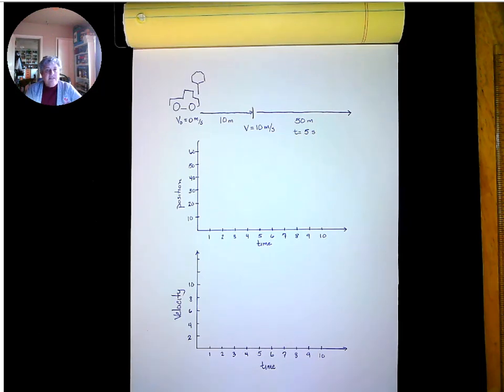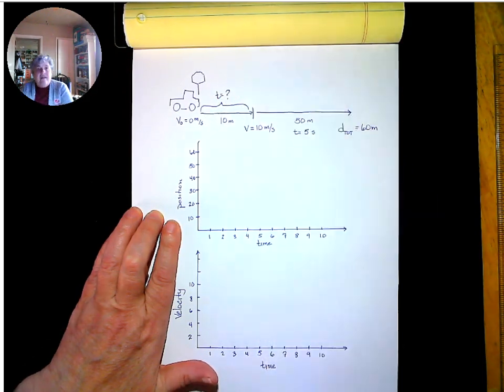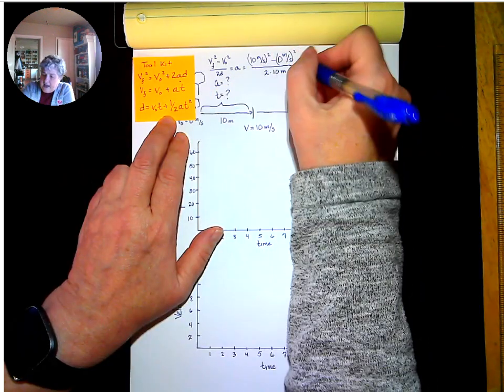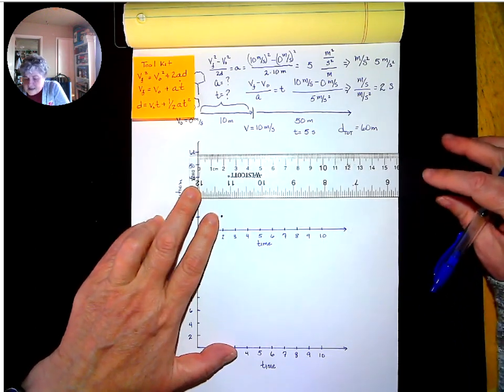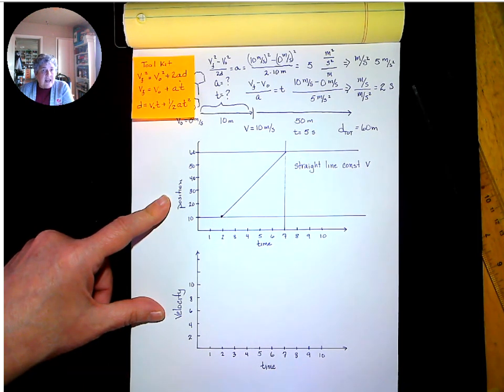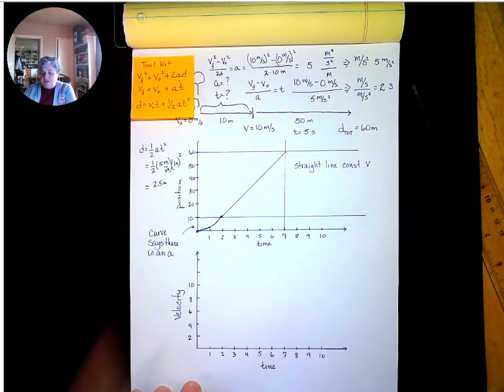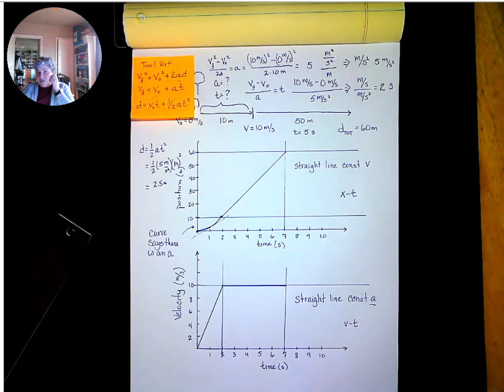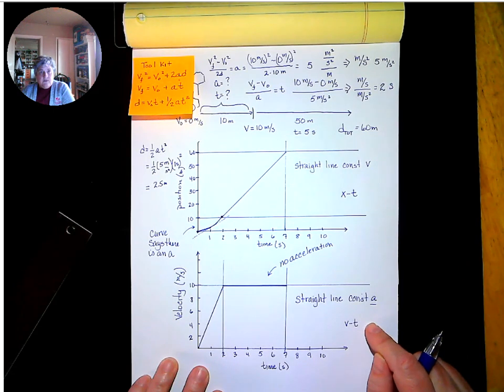Example 1D Motion with constant acceleration and discussion of instanteous velocity and acceleration